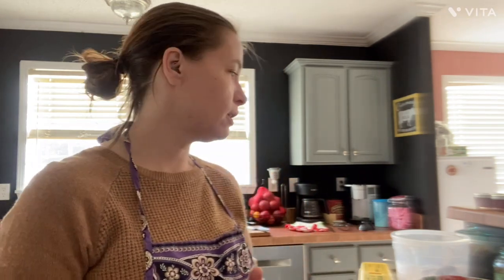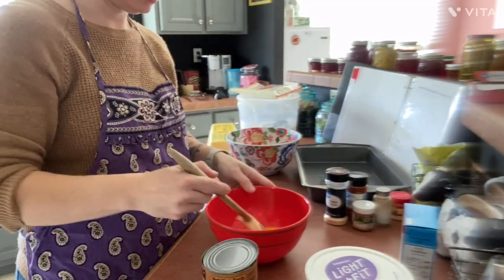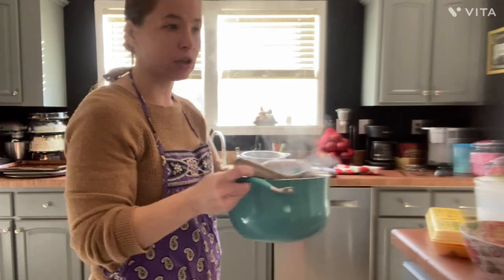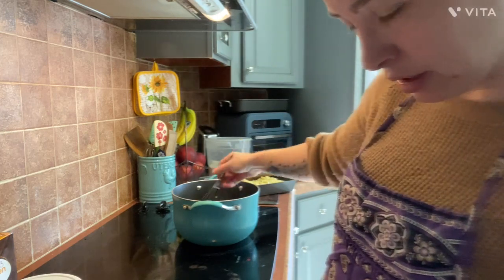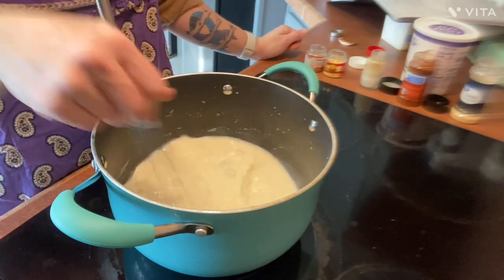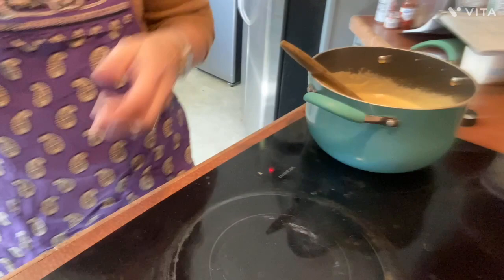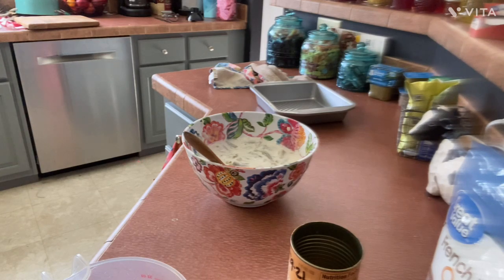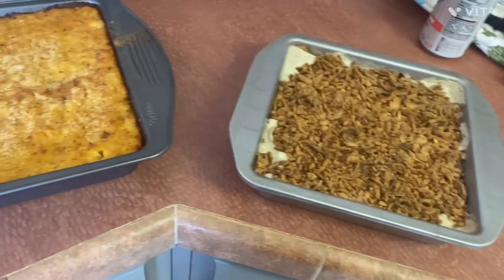Thanksgiving cooking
Making homemade baked Mac n cheese, corn casserole and green bean casserole#foodbank